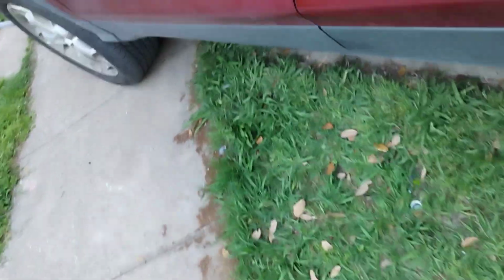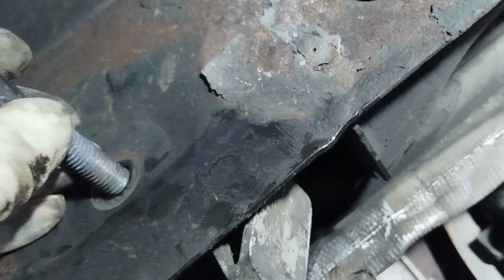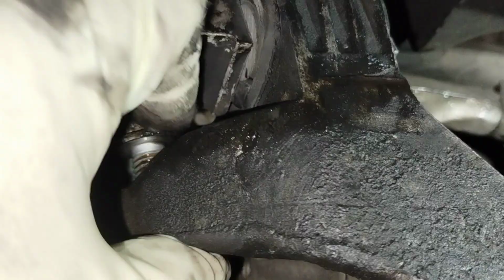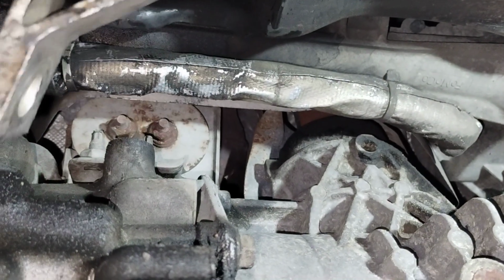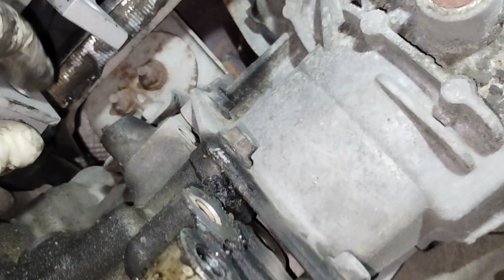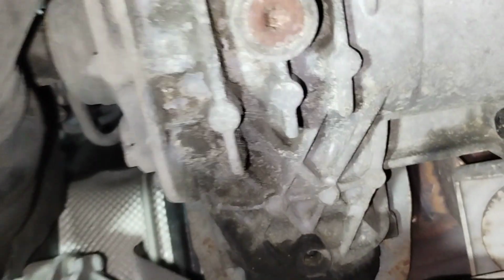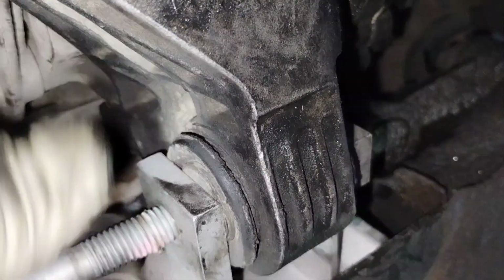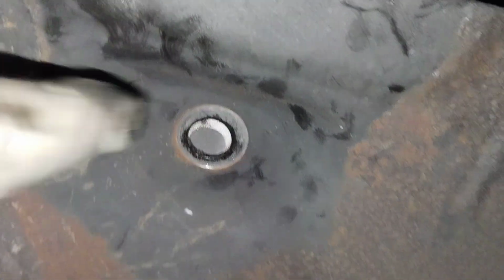2013 ford escape engine torque mount replace